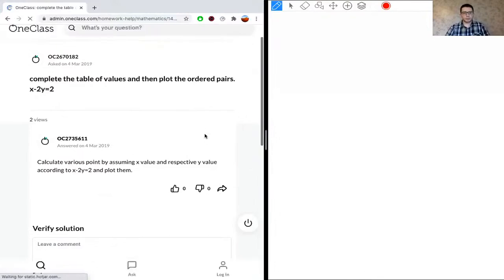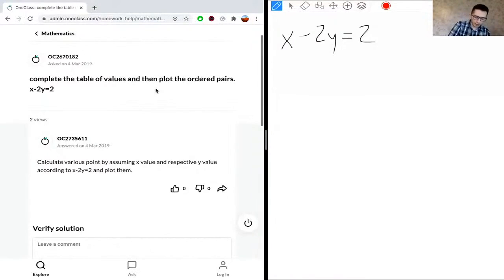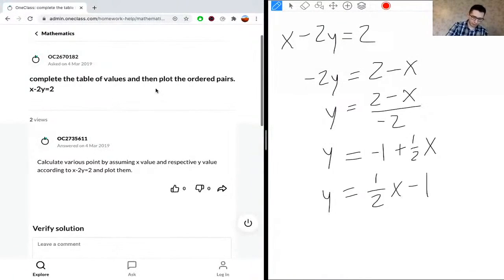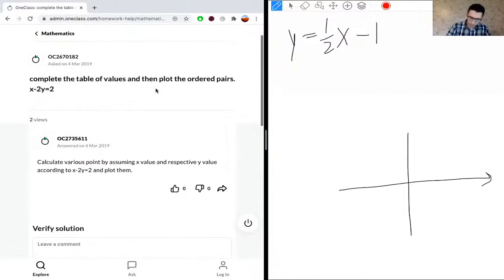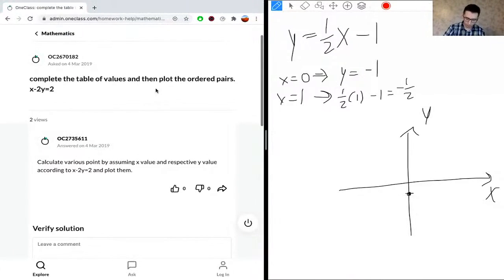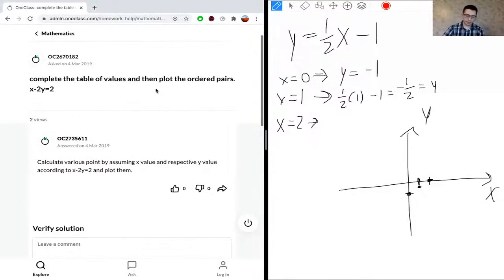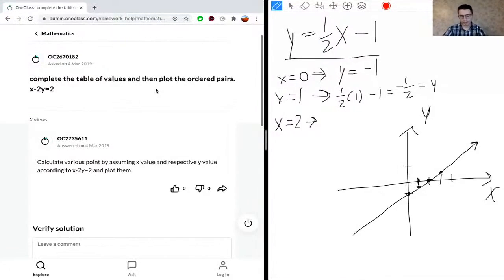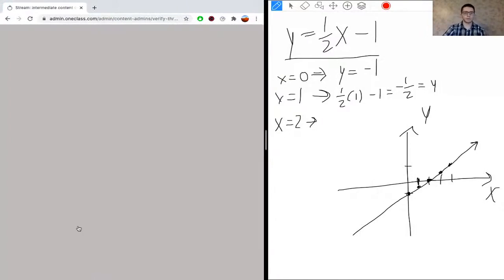complete the table of values and then plot the ordered pairs x-2y=2